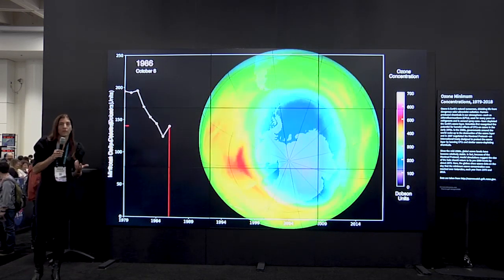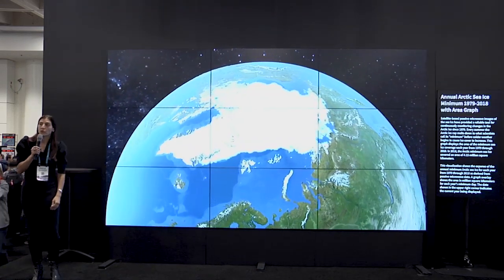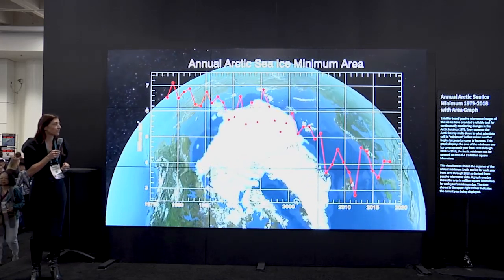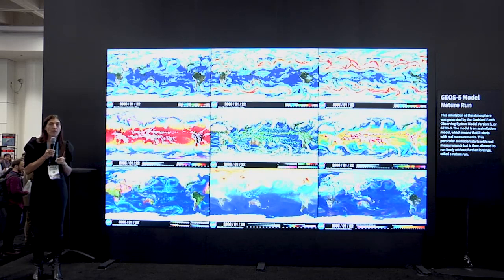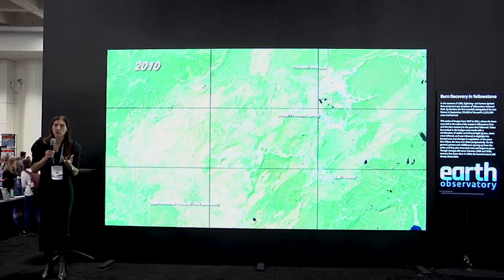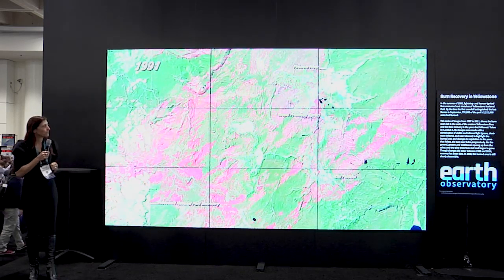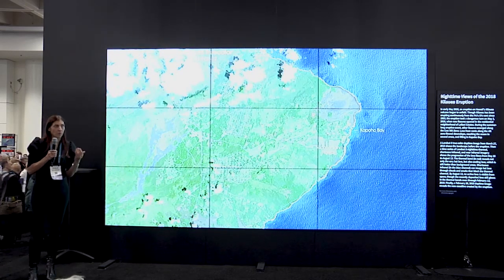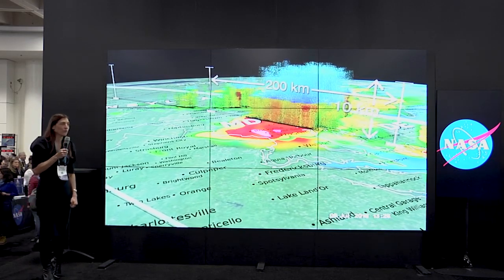Paula Bontempi: An Overview of Earth Science at NASA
This page will contain Paula Bontempi, SMD Deputy, giving the opening remarks of the NASA booth at the AGU 2019 Fall Meeting. We are currently in the process of editing and subtitling videos, and they will be here as soon as they are available!

For more information or to download this public domain video, go